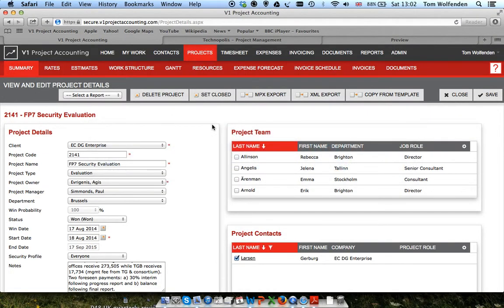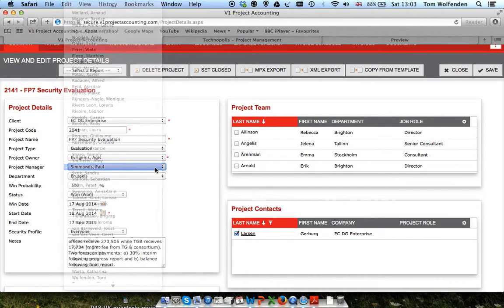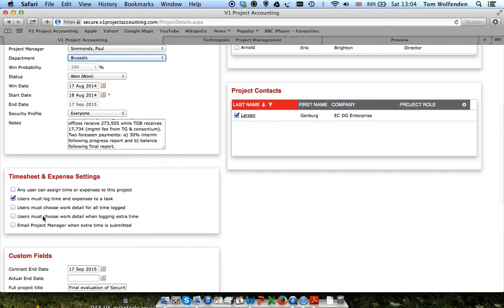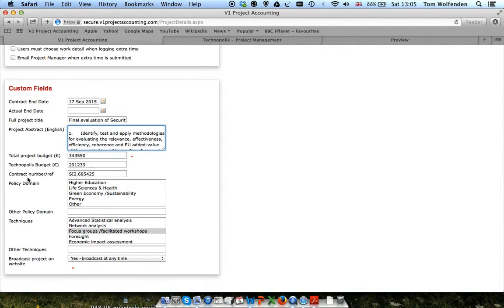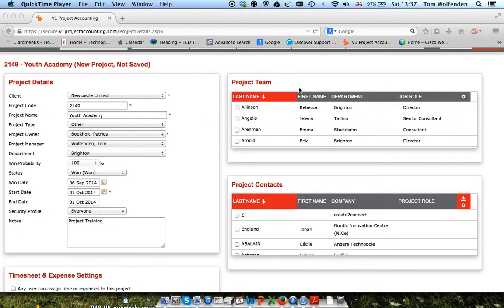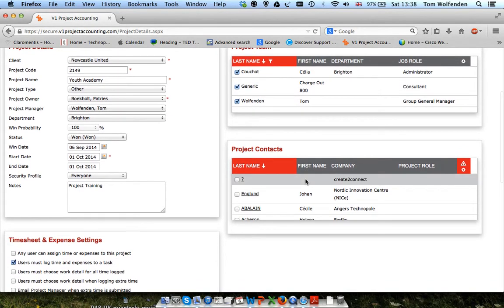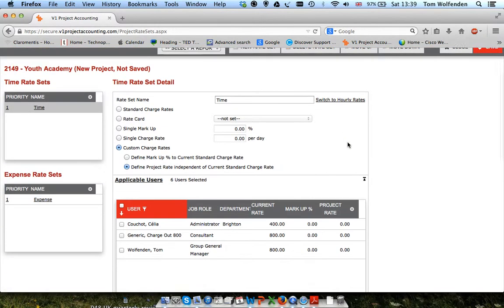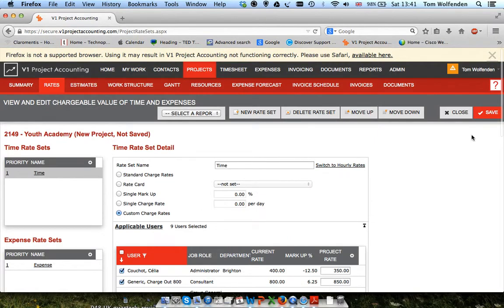3. Loading a new project -summary and rates tab